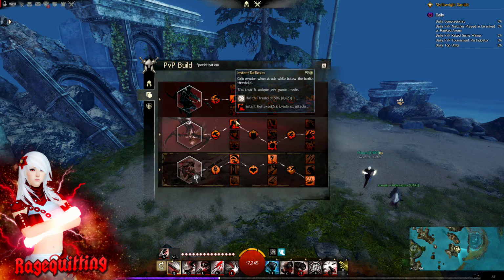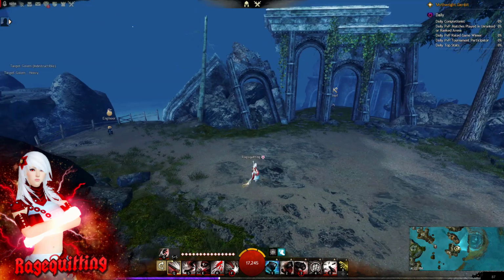By Request: Staff Thief Fighting Tips GW2 PvP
Some of you have requested more staff thief training, so by special request I have made this video. I hope you guys enjoy the video.

Also please check out the bad ass montage that Velvet Strike made for me. She also made me an awesome chat block. Thank you so much Velvet Strike !